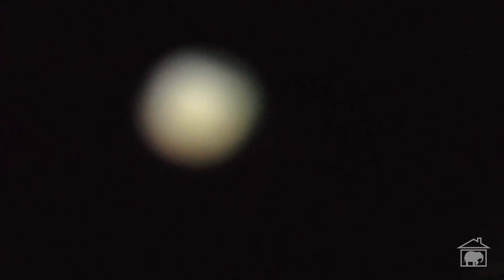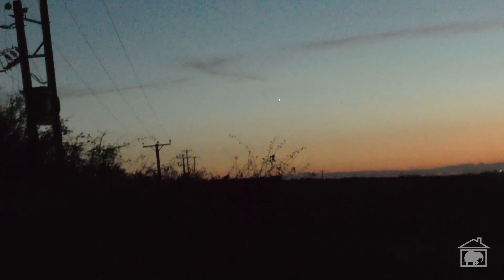Planet visible in the sky 20th October 2016 (Full Unedited Footage)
South WHeal Francis, Four Lanes Cornwall UK

Sunset was at 18:18
Video wa shot at 18:56

A Super bright large object was seen in the South West. I filmed it with my 4k camcorder. I also placed a pair of binoculars in front of the lens to increase the optical magnification, this however cut the light entering the camera and was very unstable.

You can clearly see a large red planet. This is possibly venus however I am unsure of this.